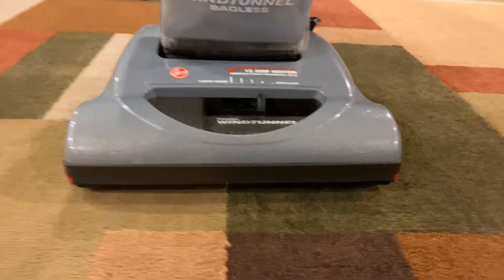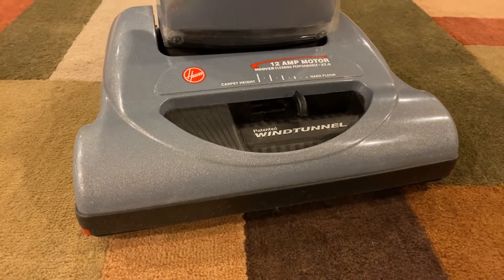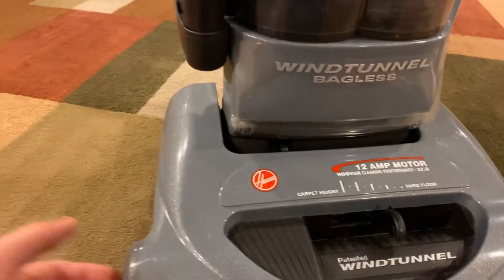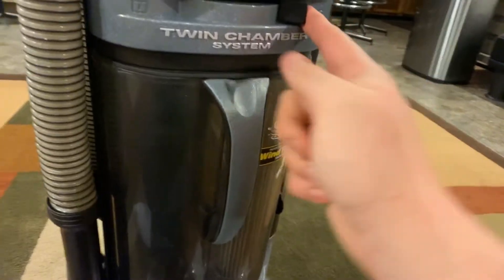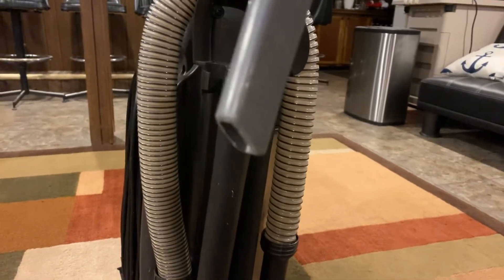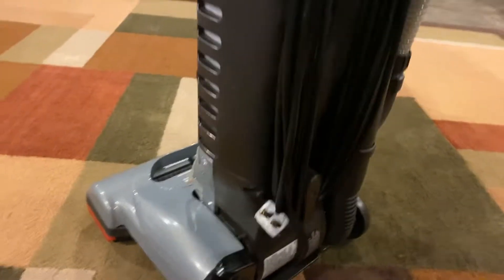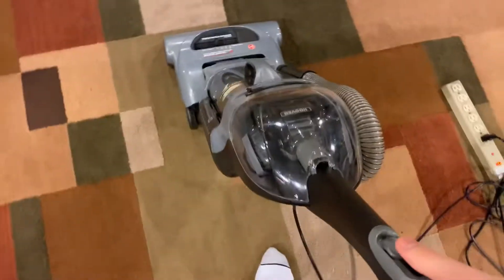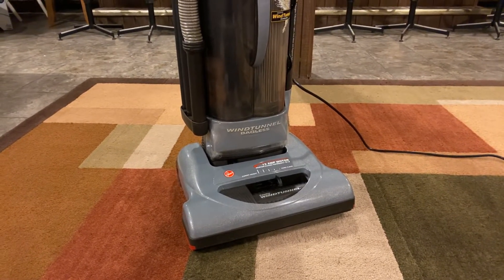My Hoover windtunnel bagless twin chamber vacuum